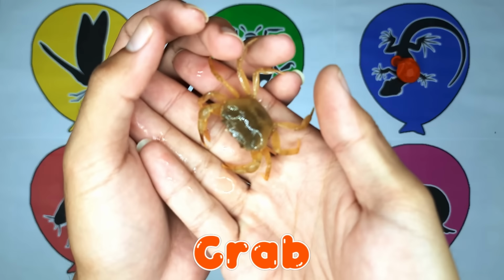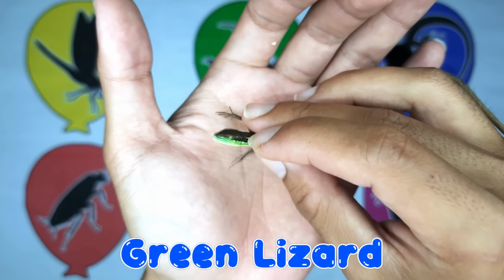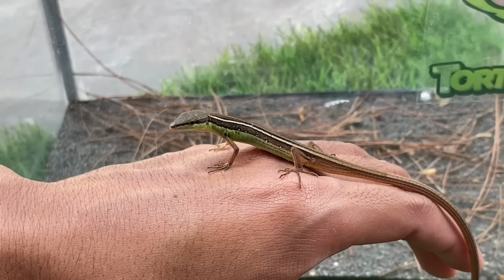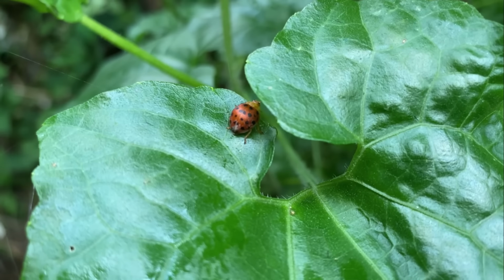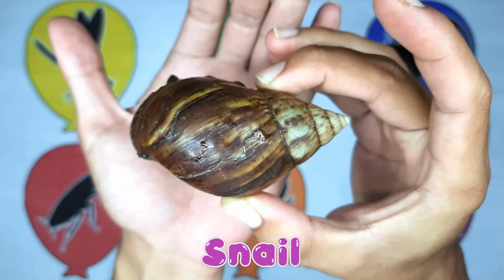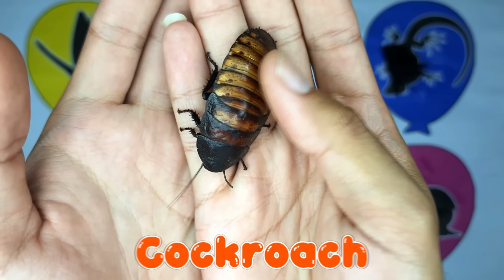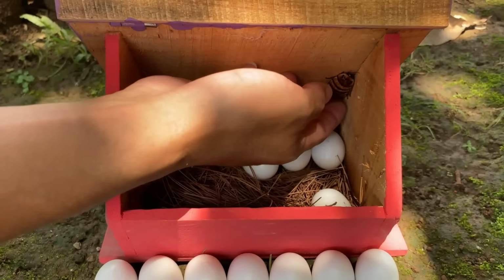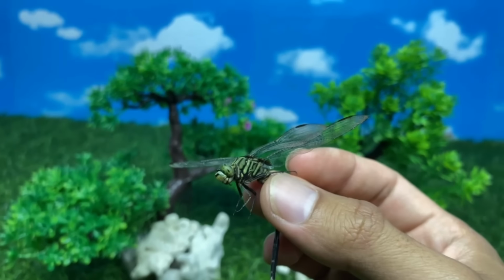Pets : Lizard, Dragonfly, Ladybug, Snail, Crab, Cockroach